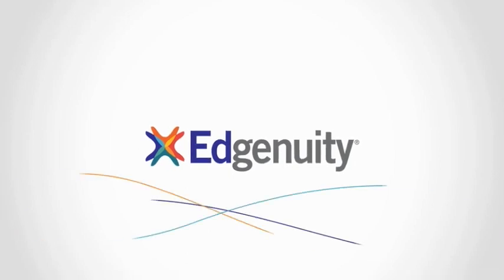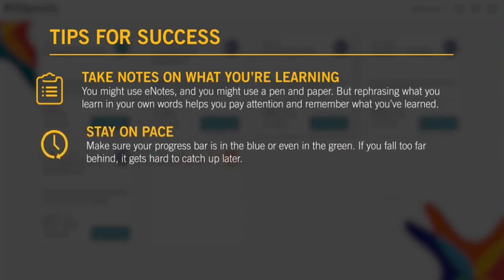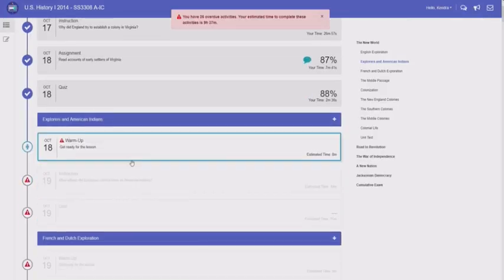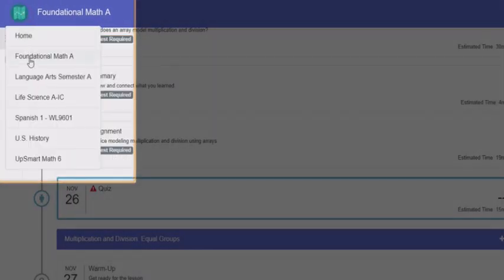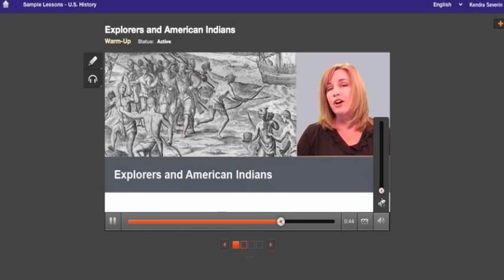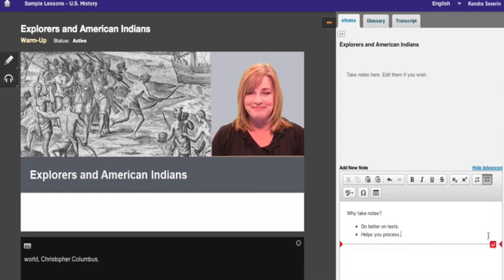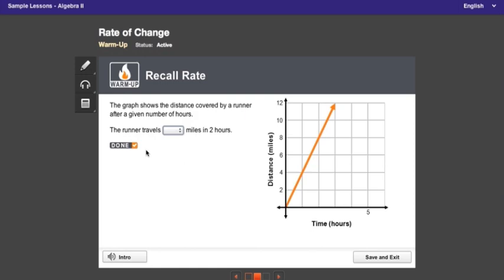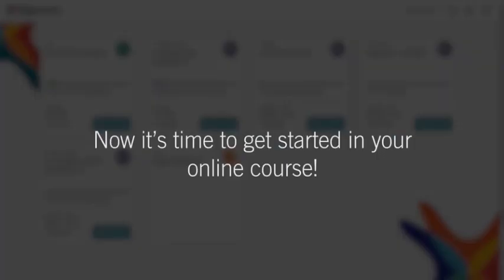Virtual School: Edgenuity Student Experience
Edgenuity offers a full suite of K–12 online learning solutions for schools and districts that are backed by intuitive technology that gives educators the resources they need to plan lessons, execute goals, measure success, and intervene when necessary.